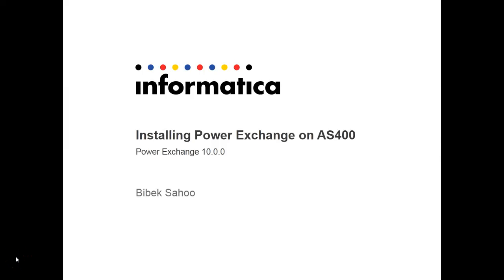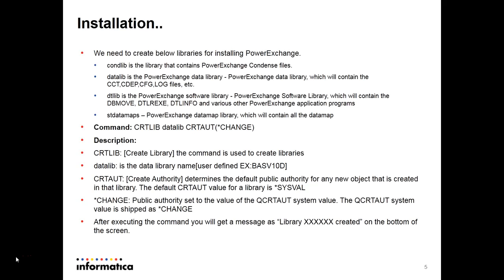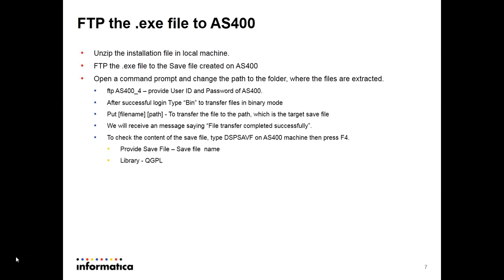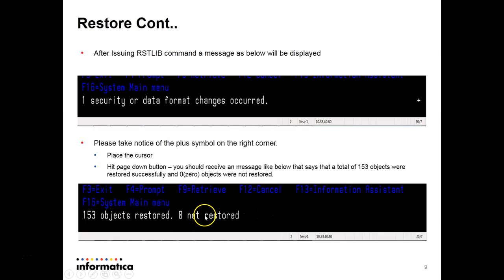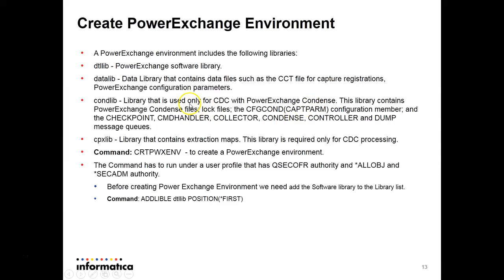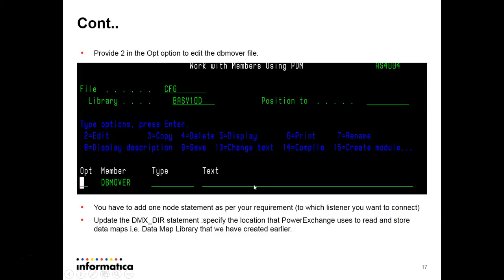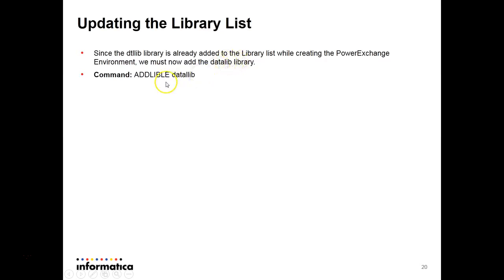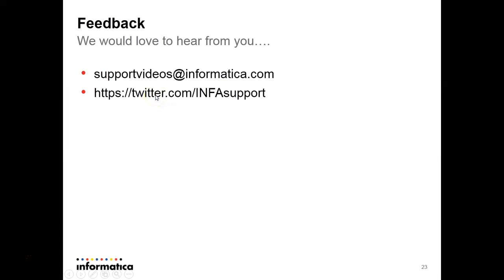How to instal PowerExchange on AS400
- Overview of AS400
- Installation process